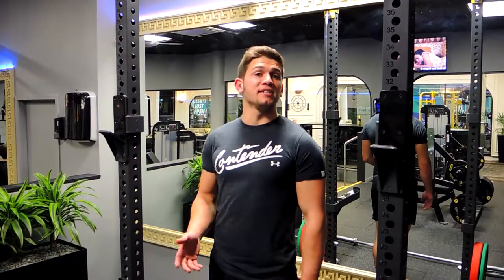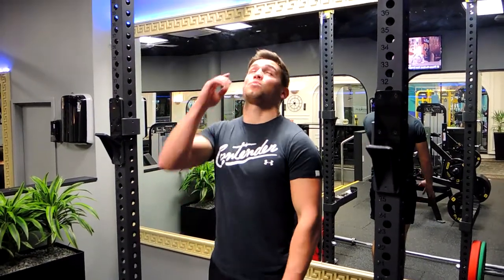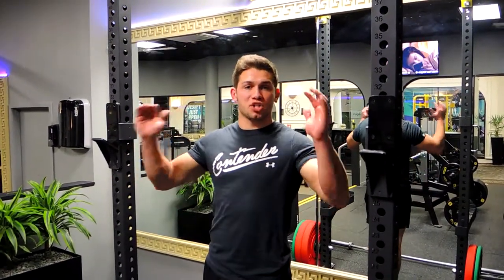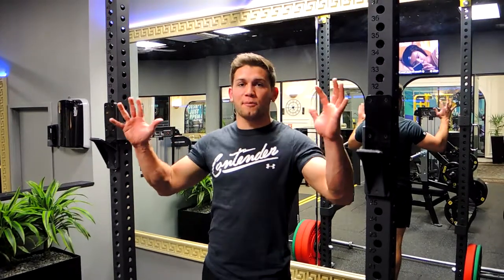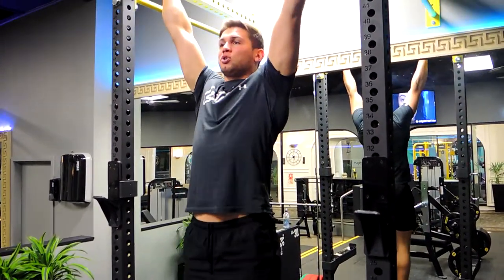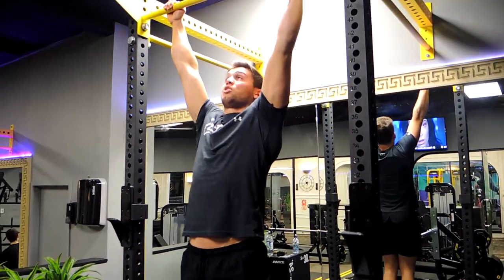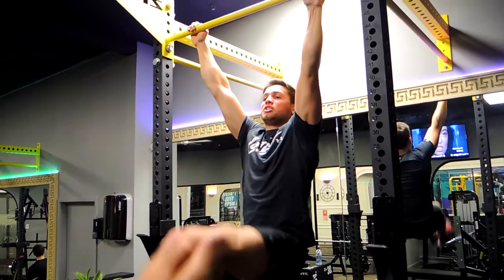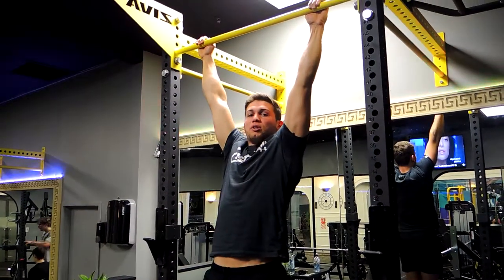Hanging Leg Raises & Toes to Bar